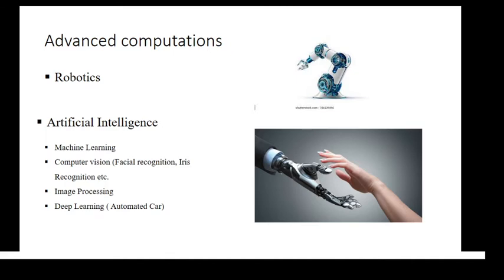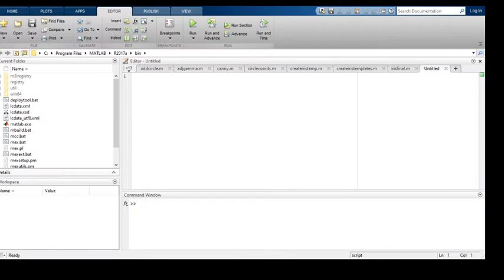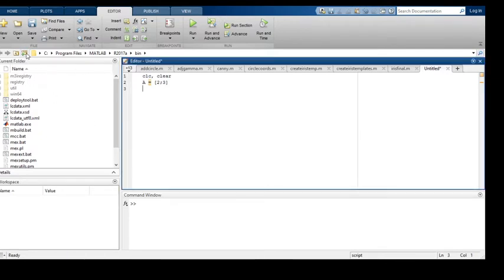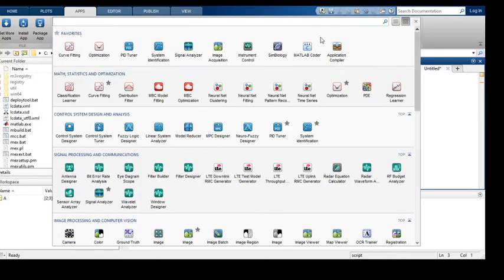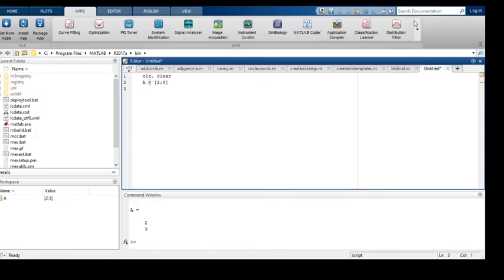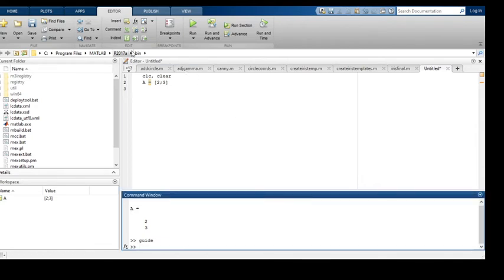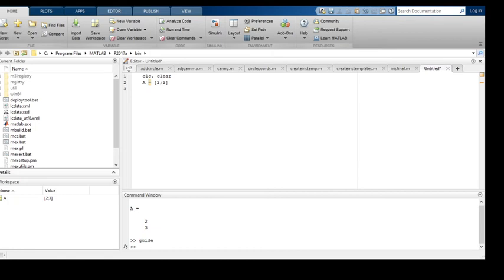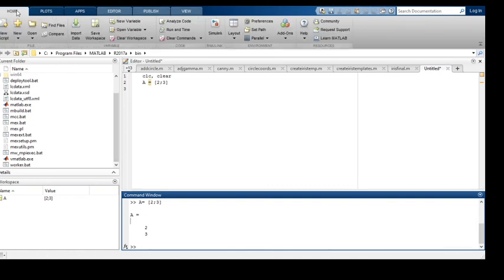Matlab Day1: Introduction to matlab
BY MUHAMMED DURING THE 5 DAYS WORKSHOP ORGANISED BY NUESA UNDER THE LEADERSHIP OF DAUDA MONSURU OLATUNJI